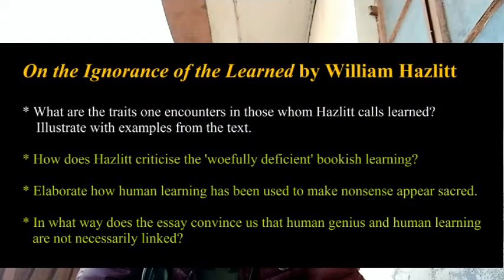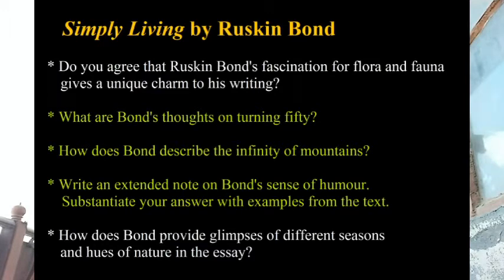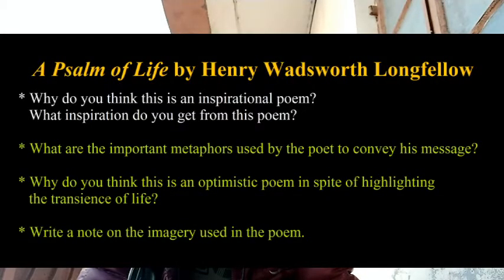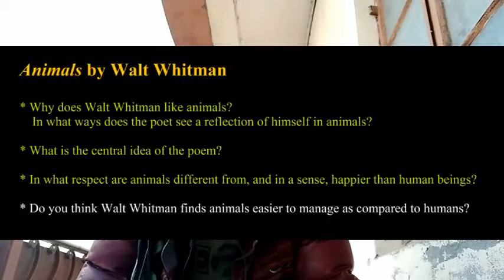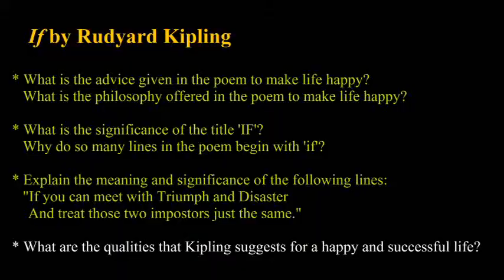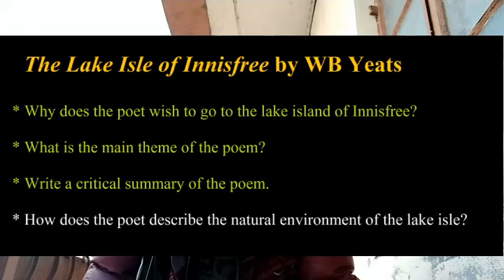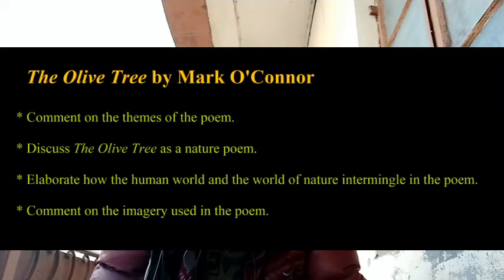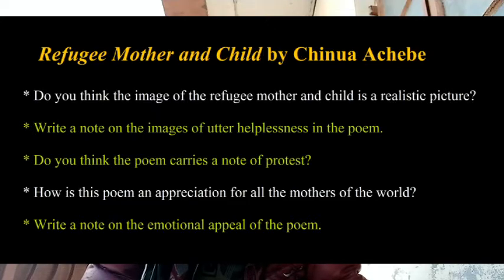CE 201 - Exam POV ('Ripples on the Sands of Time' & 'Reflections from the East and West')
* Understand the Question
* Know the texts -- authorial details and context, summaries, important lines, plot details, major themes, imagery, etc.
* 6 Ws - Who, What, Where, When, How, Why
* Beginning-Middle-End
* SHOW and TELL
Power of Prayer
* How did Kalam's father explain to him the significance of prayer?
* What is the power of prayer according to Kalam?
What message does he give to the people of India?

Vivekananda
* What were Vivekananda's thoughts as he visited China and Japan on his way to Chicago?
* How did Vivekananda feel when he first reached America?
* Describe the opening of the Parliament of Religions, and Vivekananda's appearance and message therein.
* What were the difficulties faced by Vivekananda during his journey to Chicago, and how did he overcome them?

More than 100 Million Women are Missing
* What are the two simplistic explanations given to explain the higher ration of women in Europe and USA as compared to Asia and North Africa?
* Are women biologically weaker than men? What are the factors for a low ration of women to men?
* What is the gender ratio like in India? Is is the same across different regions and economic classes?
* How does employment outside home help in improving the status of women?
* What are the factors responsible for the greater female mortality rate in some countries, and what remedies are suggested by Sen to improve the position of women?

On the Ignorance of the Learned
* What are the traits one encounters in those whom Hazlitt calls learned?
Illustrate with examples from the text.
* How does Hazlitt criticize the 'woefully deficient' bookish learning?
* In what way does the essay convince us that human genius and human learning are not necessarily linked?

Simply Living
* What are Bond's thoughts on turning fifty?
* How does Bond describe the infinity of mountains?
* Write an extended note on Bond's sense of humour with examples from the text.
* How does Bond provide glimpses of different seasons and hues of nature in the essay?

Towards creating a Poverty-free World
* When and why did the author's enthusiasm for economic theory start to wear off?
* What shocked Yunus when he made a list of the poor people who needed working capital. How did he help them?
* How did the concept of Grameen Bank evolve?
* What according to the author is the best way to eradicate poverty and unemployment?
* What does the author say about self-employment and wage-employment?

Climatic Change and Human Strategy
* How does Federov define climate?
* Describe climatic changes that have occurred in the past.
* Why does Federov think that the public as well as the scientific community should be concerned with climate change?
* Discuss the three strategies Federov suggests to deal with climate change at the local, regional and global levels.
A Psalm of Life
* Why do you think this is an inspirational poem?
* What are the important metaphors used by the poet?
* Why do you think this is an optimistic poem in spite of highlighting the transience of life?
* Write a note on the imagery used in the poem.

Animals
* In what ways does the poet see a reflection of himself in animals?
* What is the central idea of the poem?
* In what respect are animals different from, and in a sense, happier than human beings?
* Do you think Walt Whitman finds animals easier to manage as compared to humans?

When I am Dead, my Dearest
* In what way is the poet's perception of death different from the general perception?
* What would the poet want her beloved to do after she is dead?
* This is a poem about the inevitability of death and not about the fear of death. Do you agree?

IF
* What is the philosophy offered in the poem to make life happy and successful?
* What is the significance of the title 'IF'?
Why do so many lines in the poem begin with 'if'?
* Explain the meaning and significance of the following lines:
"If you can meet with Triumph and Disaster
And treat those two impostors just the same."

The Lake Isle of Innisfree
* Why does the poet wish to go to Innisfree?
* What is the main theme of the poem?
* Write a critical summary of the poem.
* How does the poet describe the natural environment of the lake isle?

The Olive Tree
* Comment on the themes/imagery of the poem.
* Discuss The Olive Tree as a nature poem.
* Elaborate how the human world and the world of nature intermingle in the poem.

Refugee Mother and Child
* Do you think the image of the refugee mother and child is realistic?
* Write a note on the images of utter helplessness in the poem.
* Do you think the poem carries a note of protest?
* How is this poem an appreciation for all the mothers of the world?
* Write a note on the emotional appeal of the poem.